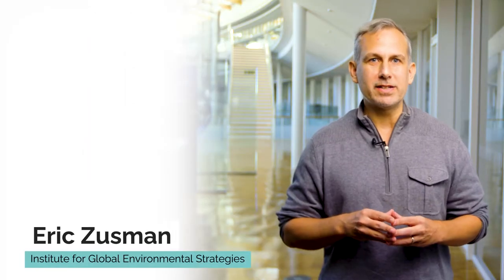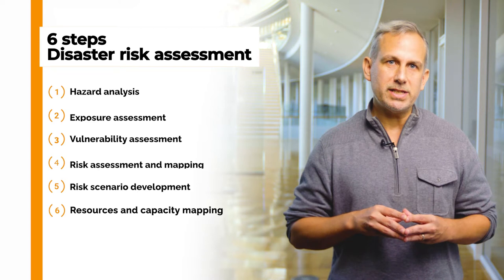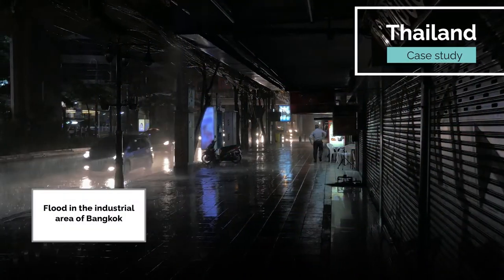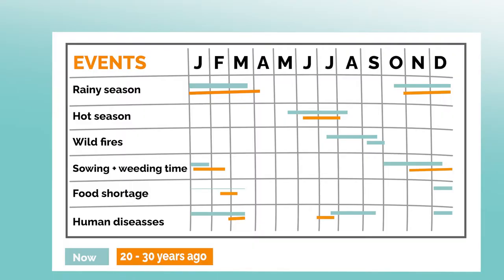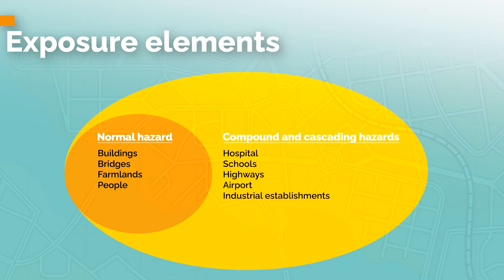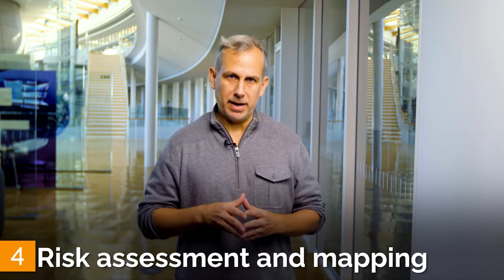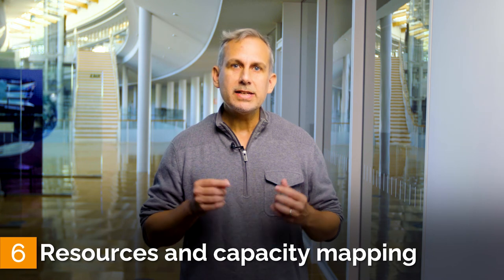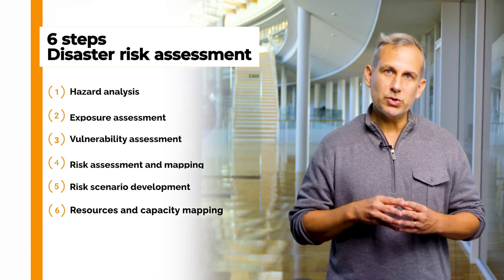Lesson 2：Six steps of disaster risk assessment